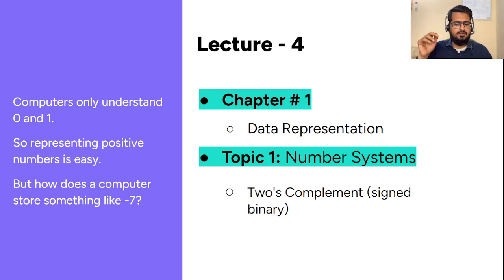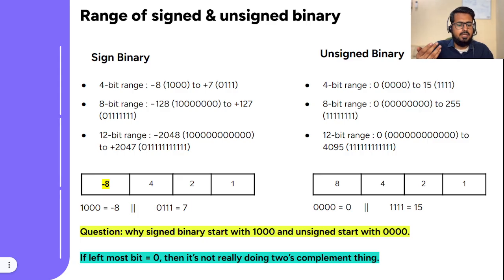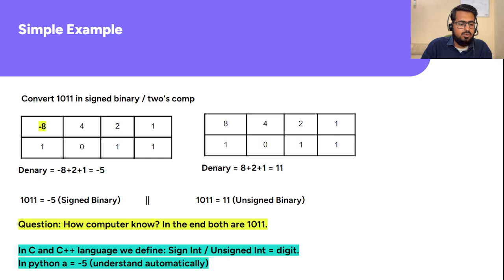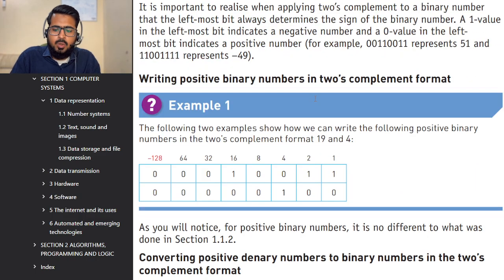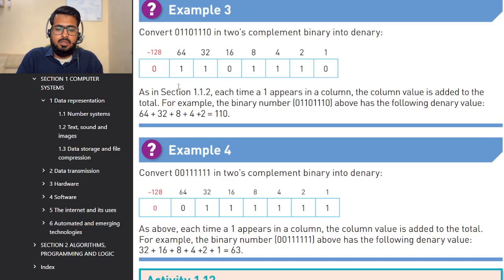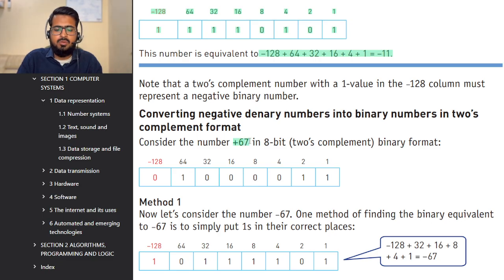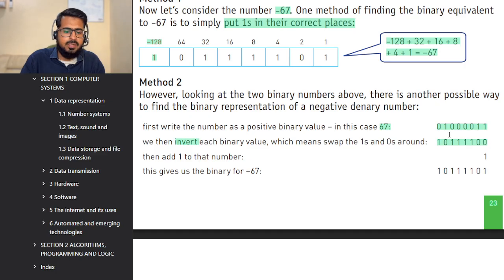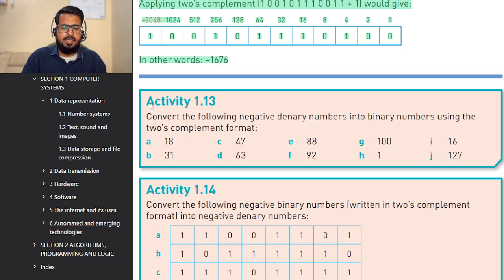Two’s Complement Explained Simply | O Level / IGCSE CS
Confused about Two’s Complement in Computer Science?

In this video, I’ll explain **Two’s Complement in the simplest way possible** so you can actually understand it instead of memorizing confusing steps.

We’ll go through the concept step by step and learn how Two’s Complement works in O Level / IGCSE Computer Science questions.

📌 In this video:
✔ What Two’s Complement is
✔ Why computers use it
✔ Step-by-step explanation
✔ Common mistakes students make
✔ O Level / IGCSE exam understanding

Perfect for:
O Level Computer Science (2210)